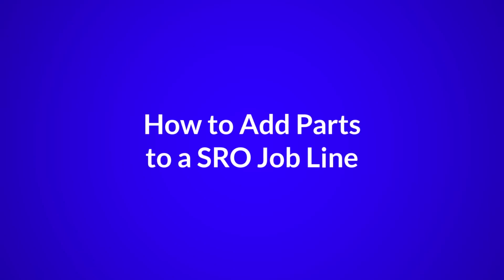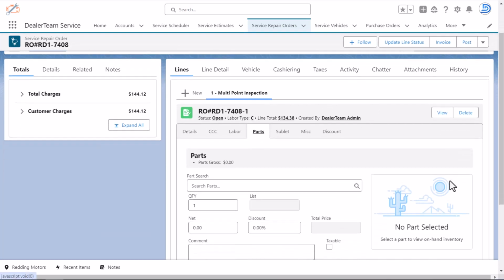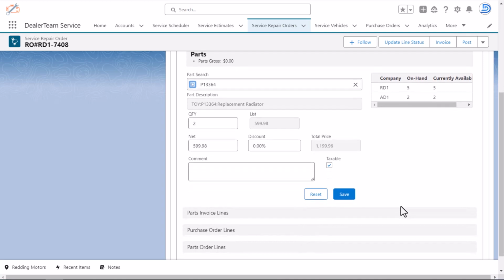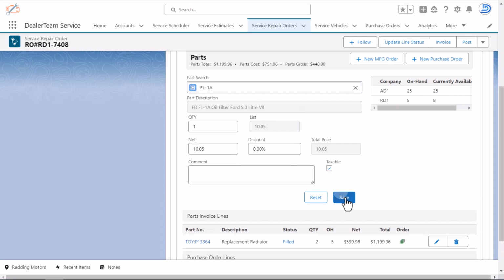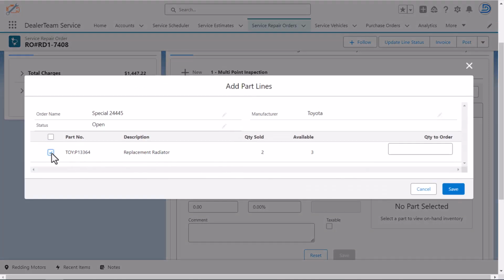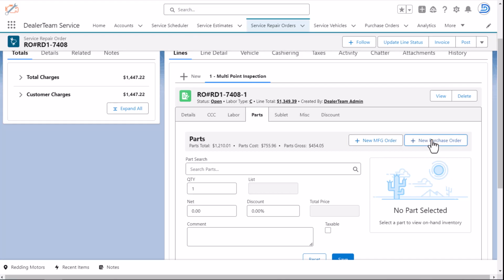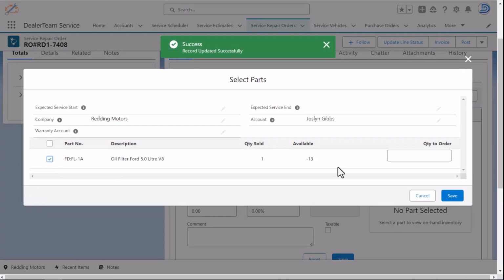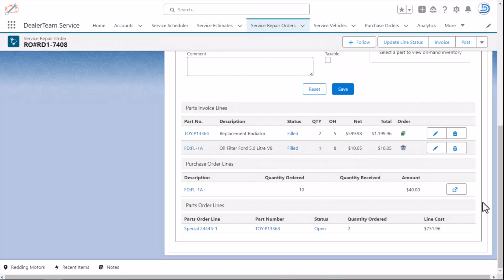Add Parts to a Repair Order Job Line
From the DealerTeam Service App we learn how to add parts to a service repair order job line.